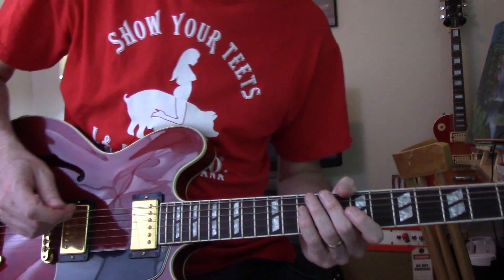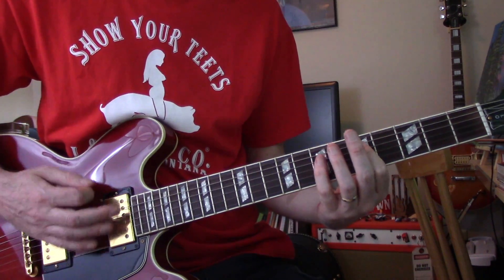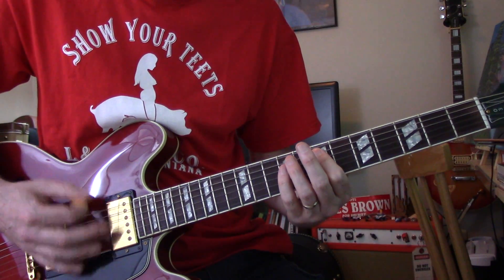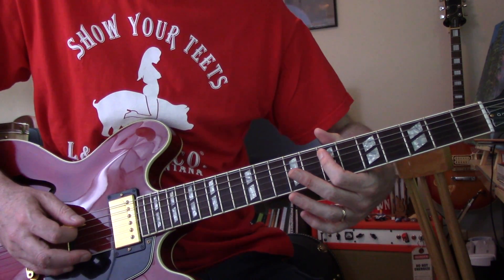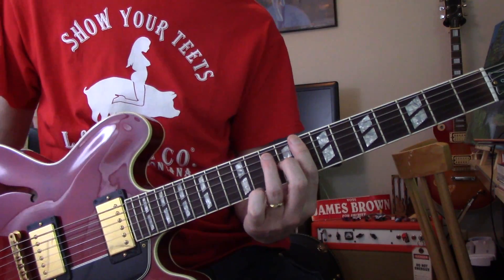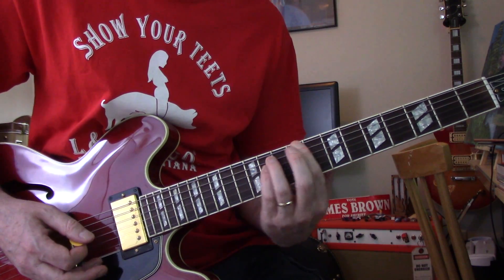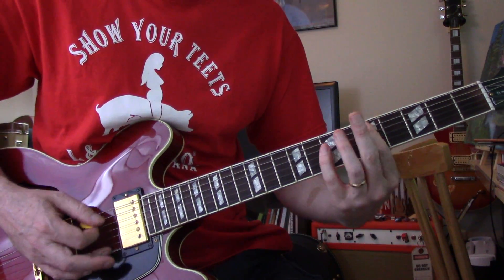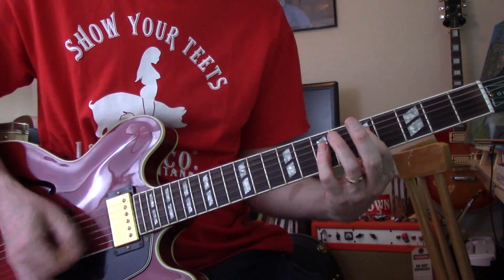China Grove (Lesson) - Doobie Brothers